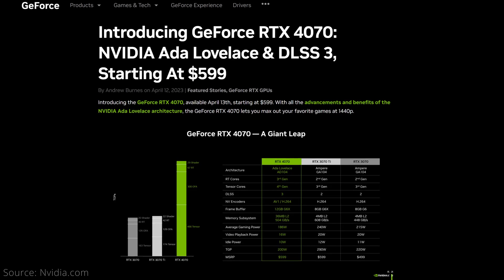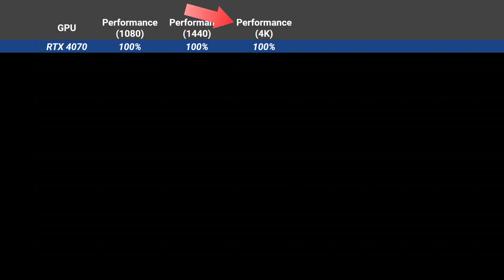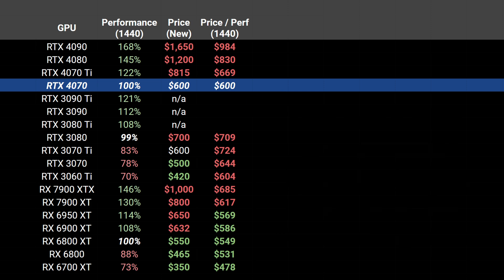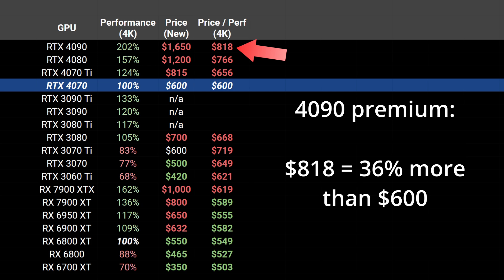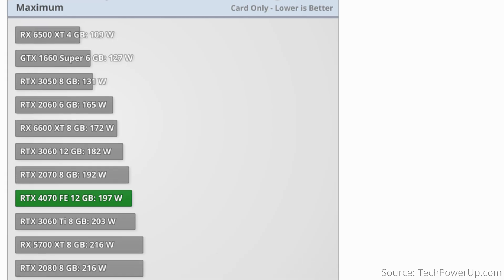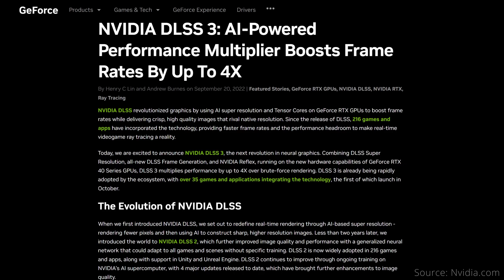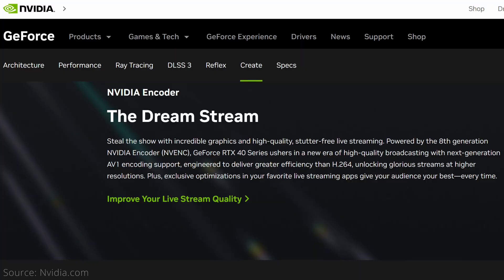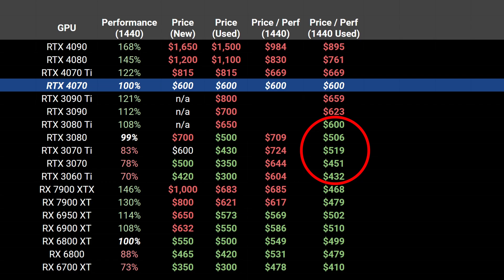Don't Buy the NVIDIA RTX 4070 If You Want the Best Value Mid-range GPU!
NVIDIA just launched the RTX 4070 GPU at a price point of $599, but is it a good value? To try to answer this question, we'll compare it to some of its closest competitors from the current gen and last gen on performance, price, and features.

NOTE: Prices of new previous-gen cards will likely drop due to the 4070 launch, but the overall conclusions should remain the same.

00:00 Intro
00:15 Good Value
00:47 The Competitors
01:19 Relative Performance
02:33 Price to Performance Comparison
02:52 1440p Price-Performance Ratio
04:23 1080p Price-Performance Ratio
05:09 4K Price-Performance Ratio
06:18 Used GPU Price-Performance
07:12 Power to Performance
08:39 Ray Tracing
09:30 CUDA
09:53 DLSS 3, Reflex, DisplayPort, AV1
10:59 Is 12GB Enough VRAM?
12:10 Is the RTX 4070 a Good Value?

NVIDIA RTX 4070